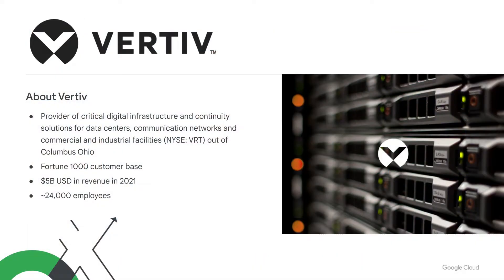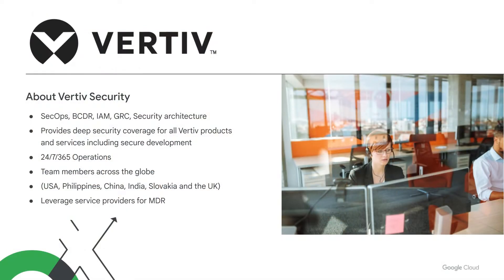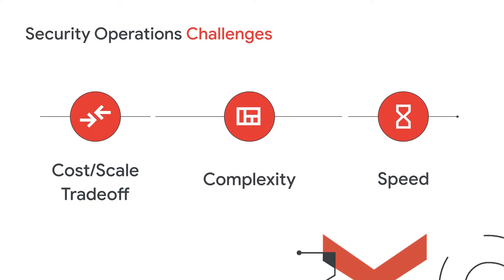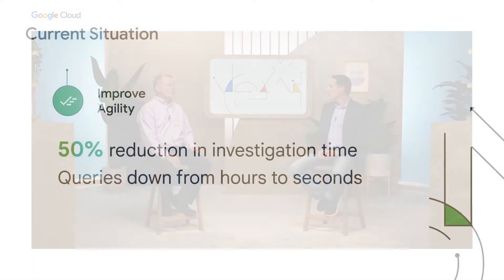How one company scaled security monitoring by 2200% in 180 days with Google Chronicle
In 2021, after years of contending with the limitations of traditional SIEM, Vertiv, a leading provider of data center equipment and services, deployed Chronicle to "do SIEM right." Within 6 months, Vertiv transformed their security operations, increasing security visibility by 2200%, and freed itself of the typical constraints associated with traditional SIEM solutions. Join this session where Vertiv CISO Mike Orosz takes you through Vertiv's SIEM journey, from vendor selection and deployment to repeat wins and improved security outcomes.

Speakers: Mike Orosz, Nimmy Reichenberg

SEC103